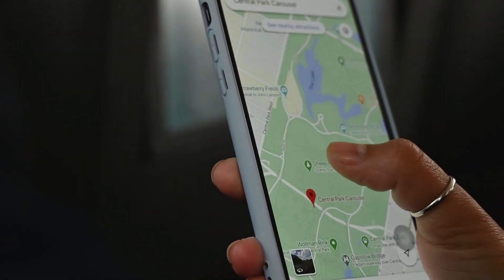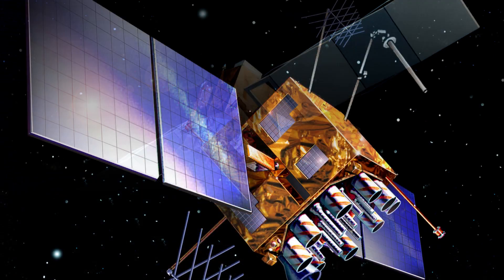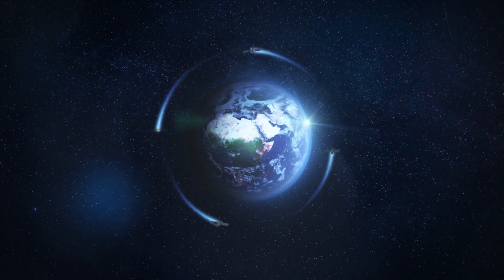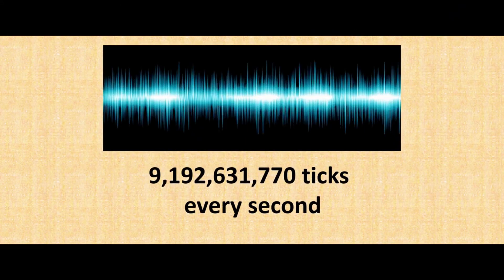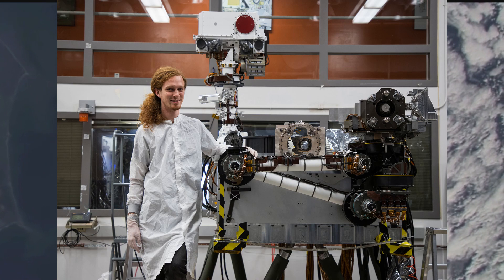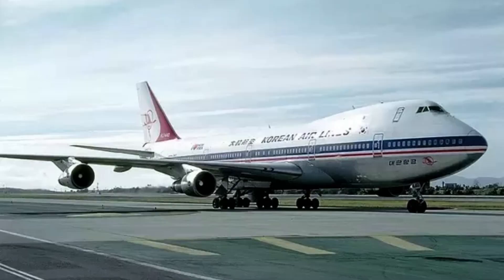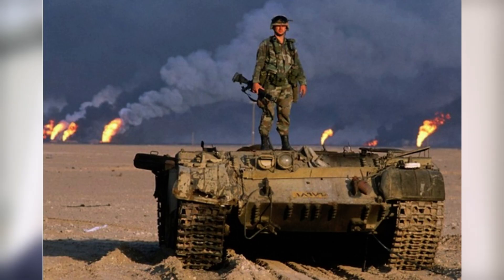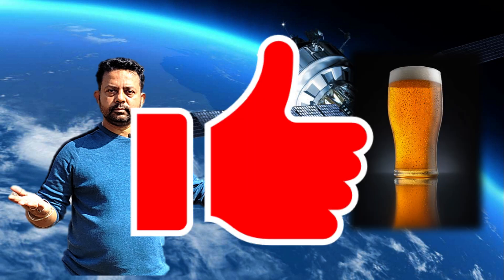Why America Gifted 🎁 the GPS 🛰 to the World 🌎 For FREE!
This video delves into the many wonderful aspects of the Global Positioning System and the reason why America Gifted the system FREE to Use to the entire World. "Click CC to view Subtitle in English"